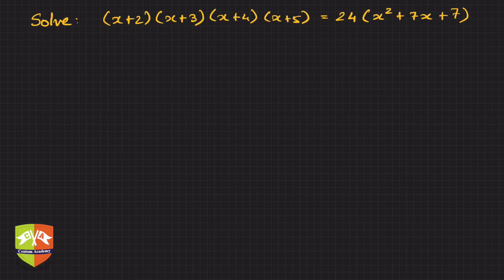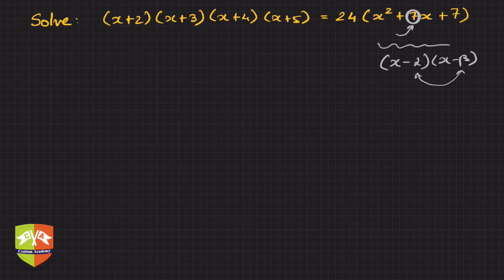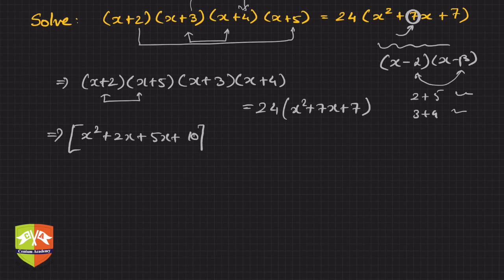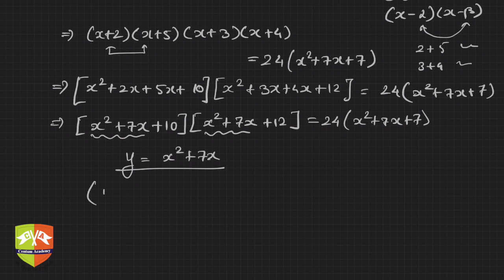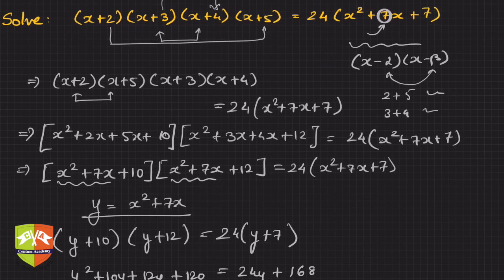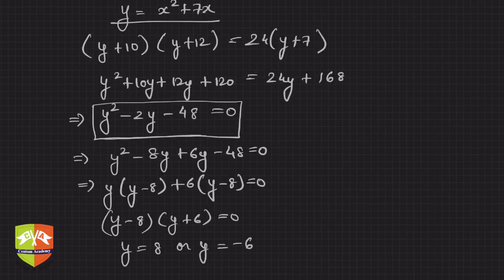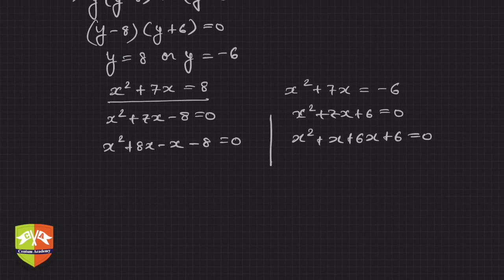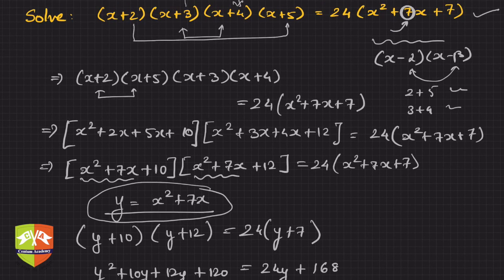QUADRATIC EQUATIONS: 29. Solved Example: # 18 Equations Reducible to Quadratic Form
Topic: Solved Example : Equations Reducible to Quadratic Form
Grade: X

Solving equations which are not in quadratic form by converting them into a quadratic equation.

Higher Order Thinking Problem (HOTS)